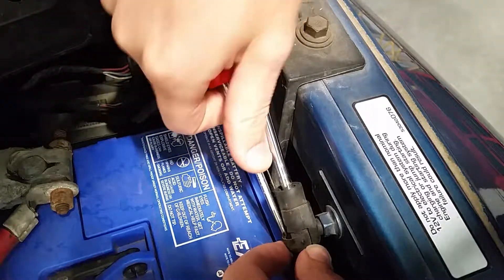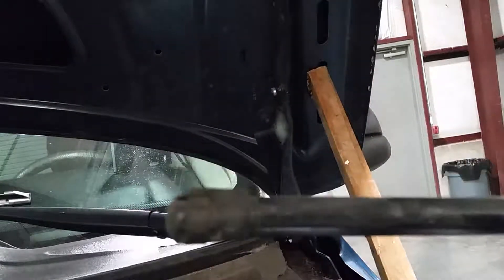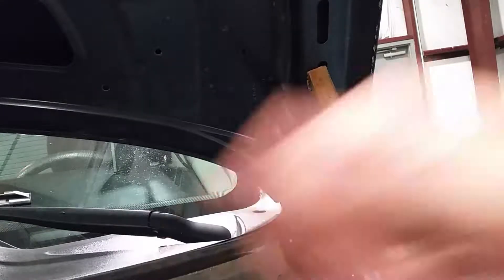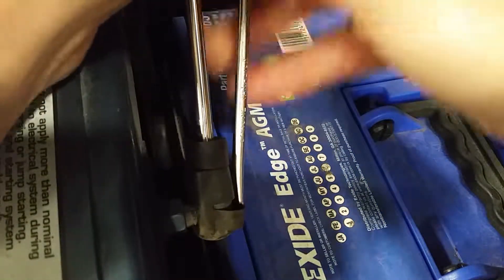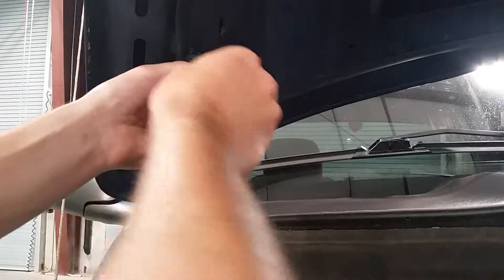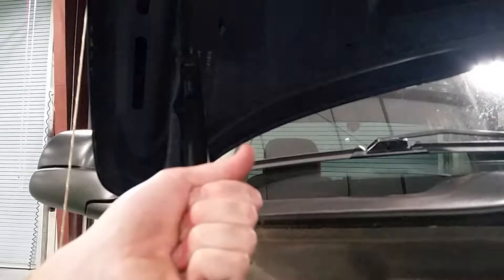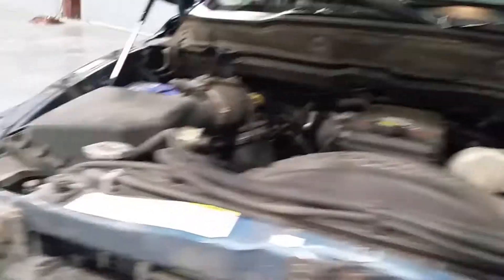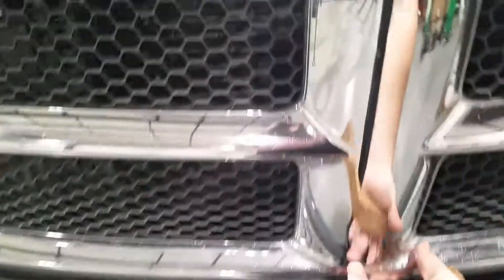DIY Worn Out Hood Struts, Simple Replacement How to Video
In this video I show how easy and quick it is to replace gas hood struts. This vehicle is a 2003 Dodge Ram 2500 but same general principles will apply for any vehicle. Hope this video helps. If your struts are worn out like mine were do not hesitate to do this ot is well worth the time and money.

Video is not sponsored however I found them the cheapest on Amazon and I will include a link to the ones I bought.  These can be had at most automotive parts stores or many online sites.

2 Front Hood Gas Lift Supports Strut Spring Shock For Dodge Ram1500/2500/3500